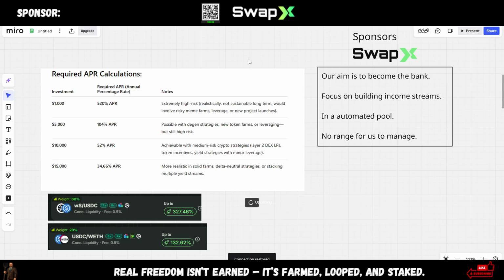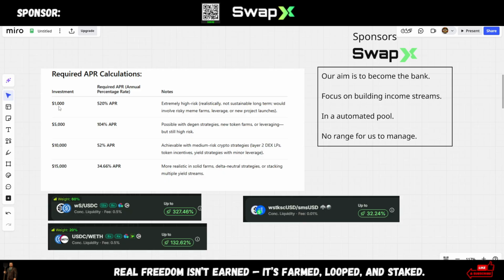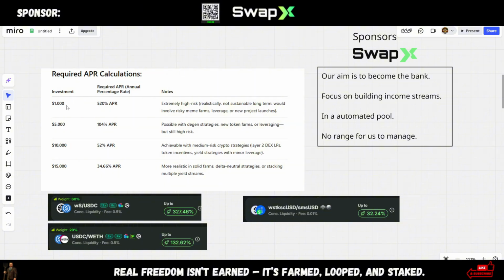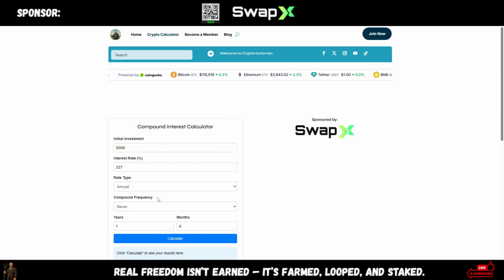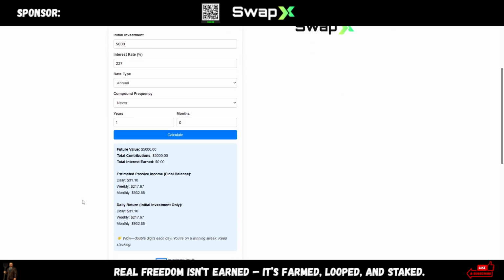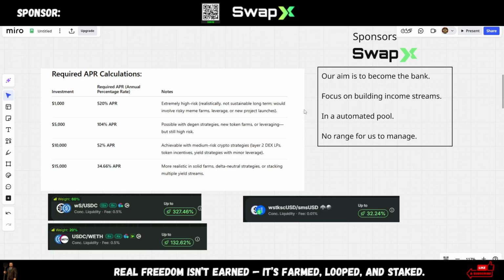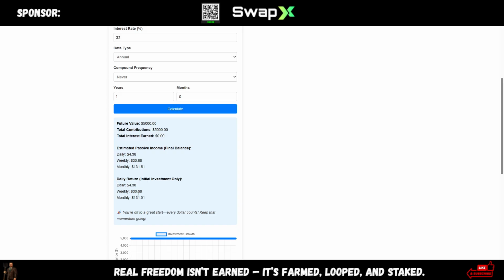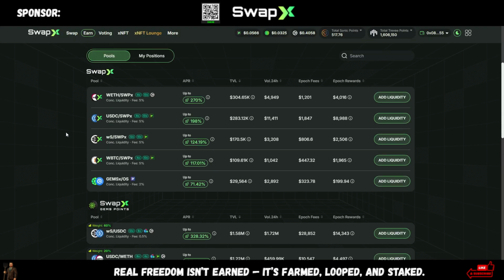Build a Crypto Passive Income Portfolio with Yield Farming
🎥 In This Video:
Want to build a Crypto Passive Income Portfolio that works for you 24/7? In this video, I’ll show you exactly how to use Yield Farming to generate steady returns step-by-step, no trading required. Whether you’re a beginner or looking to scale, this guide breaks it all down.

✅ Follow Me & Work With Me

💼 Got a project or idea?

✅ Series: Sonic Focus
Explore the growing Sonic ecosystem and discover early-stage opportunities, platforms, and strategies you won’t want to miss.

👑 Get Involved & Get Noticed
Want to be part of this journey? Your support helps me build real strategies, set up LPs, and showcase what’s possible in the Sonic ecosystem.

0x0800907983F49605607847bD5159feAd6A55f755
📊 View the wallet on DeBank

All contributions go directly into live positions featured in upcoming videos.

💥 Bonus:
Anyone who donates will be mentioned on the website or in future videos as part of the community backing this journey.
🎯 Weekly content, deep dives, and passive income strategies:
▶️ @CryptoHuntzMan on YouTube

🧰 Tools You’ll Need in Crypto
🛡️ Ledger Wallet (Cold Storage):

⏱️ Chapters
00:00 Introduction to Passive Crypto Income
00:25 Using a Crypto Calculator for Planning
00:50 Avoiding High-Risk APR Chasing
01:20 Building a $5,000 Yield Farming Portfolio
02:00 Analyzing the Wrapped Sonic-USDC Pool
03:00 Earnings Potential from Wrapped Sonic-USDC
03:50 Considering USDC-Wrapped ETH for Lower Risk
04:40 Impact of Daily Compounding Over a Year
05:00 Using Stablecoin Positions for Safer Yields
05:40 Scaling Up with $10,000 Deposits
06:10 Reinvesting Daily Earnings into New Positions
07:00 Growing Your Crypto Portfolio Step by Step
07:50 Closing Thoughts and Community Invitation

🚫 I am not a financial advisor — always DYOR and consult a pro before investing.
💥 Investments carry risk!

📌 Topics Covered in my Videos:
- Cryptocurrency passive income
- Yield farming strategies
- DeFi passive income opportunities
- Best crypto investments
- Staking crypto for rewards
- Altcoin investing and crypto gems
- Safe crypto interest earning strategies
- Crypto portfolio management
- Blockchain investing and DeFi explained